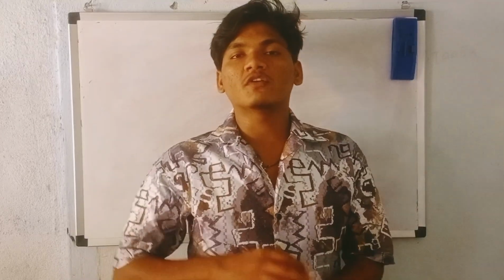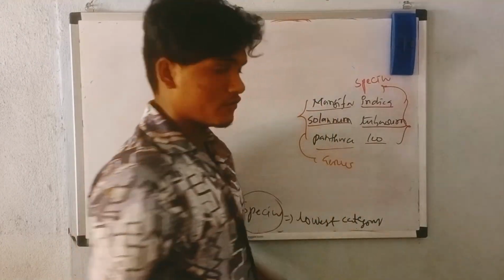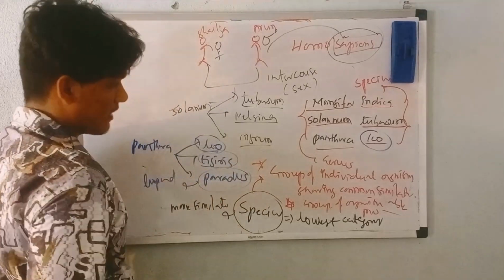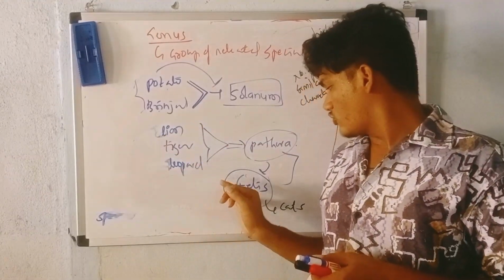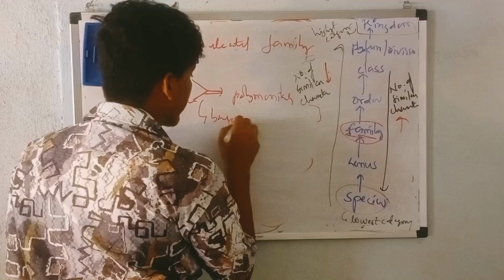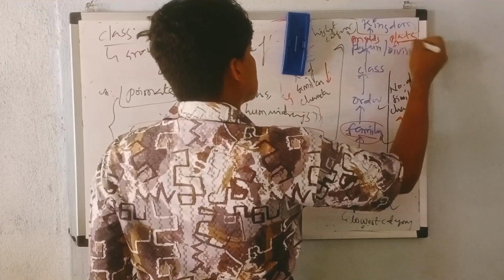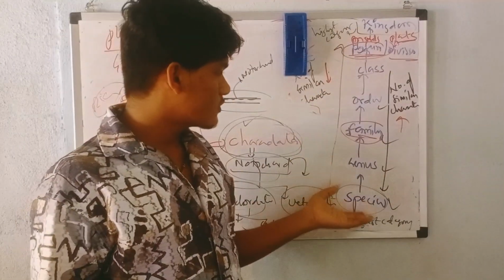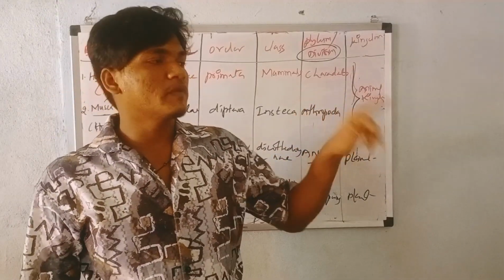NEET/CBSE: Class 11th Living world lecture 3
neet : This video provides you complete information about living world lesson. after watching this video you can able to solve all the questions regarding this lesson which may probably come on your neet exam 😊